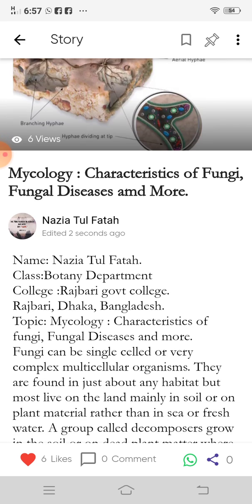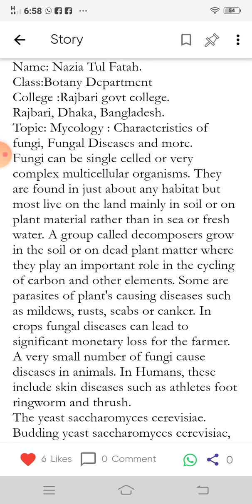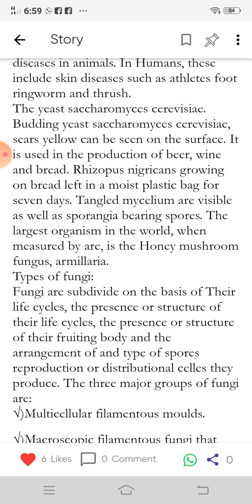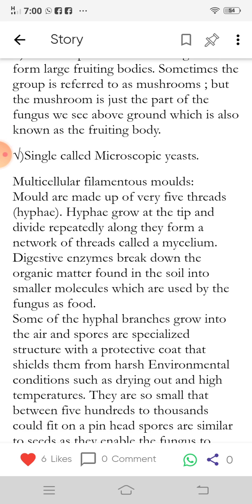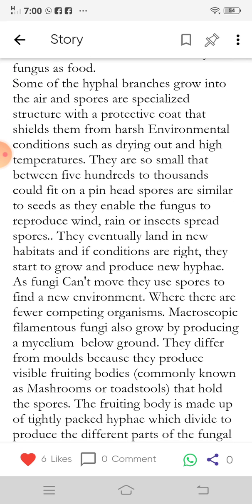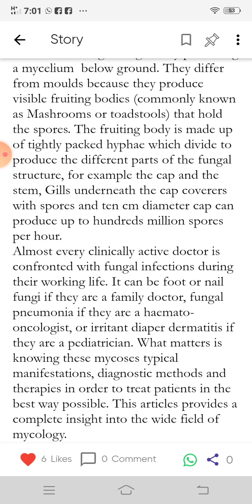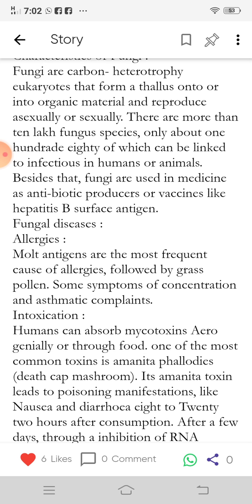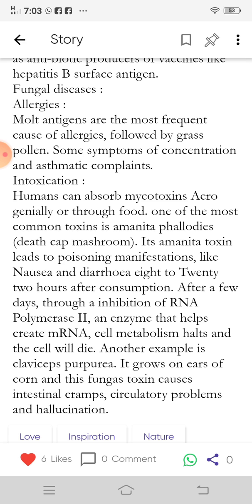Mycology : Characteristics of Fungi, Fungal diseases and more. (Botany Department)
Im studying at botany Department in Rajbari govt College, Rajbari, Bangladesh. So, i have to read more and more Mycology, phycology, microbiology. So, i have tried to give you some information of Mycology and the diseases deu to fungi, fungal diseases and more. if you want to know more about mycology please response and subscribe on my channel and comment please. Be with me in a journey of learn Everything. We want to learn, we want to developed.